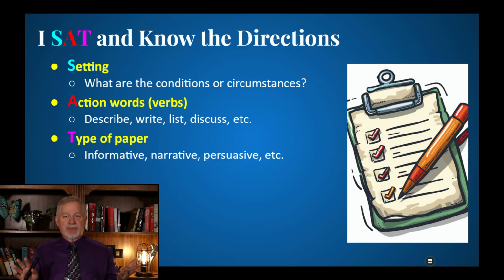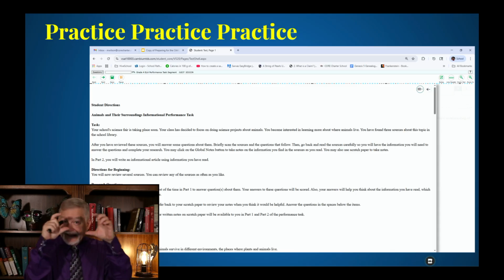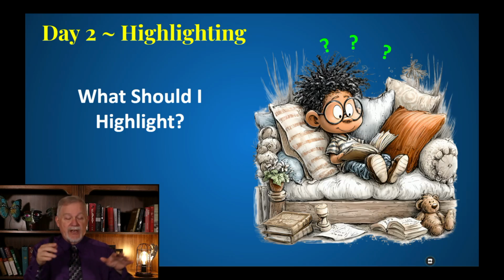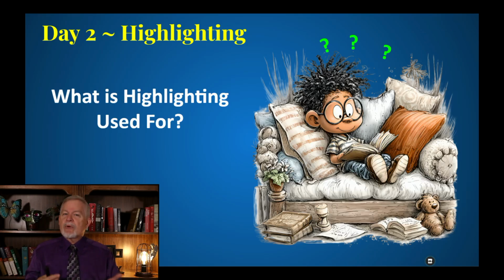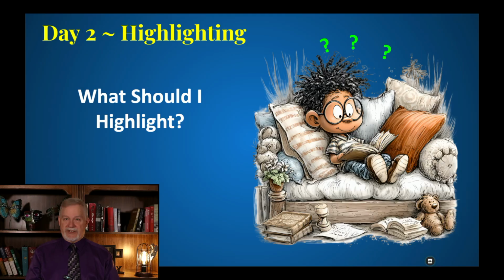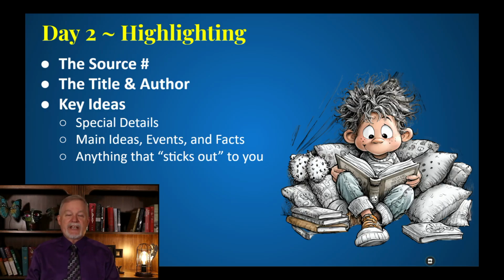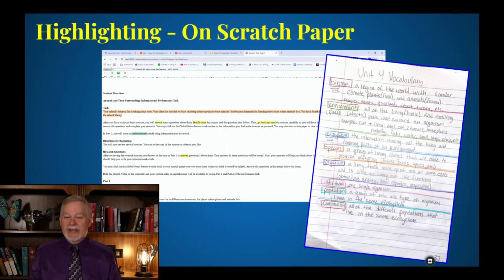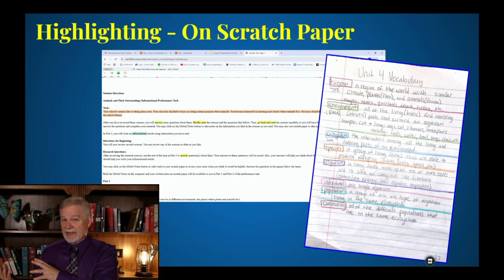The Right Way to Highlight Your Reading Starts Here | Session 5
In Sessions 5 & 6, we explore Day 2 and its objective: Highlighting your sources (the reading). What should you highlight? How should you highlight? Should you highlight, take handwritten notes, or both? We will answer all of these questions in these Sessions. This is part 1 of 2 in this series.